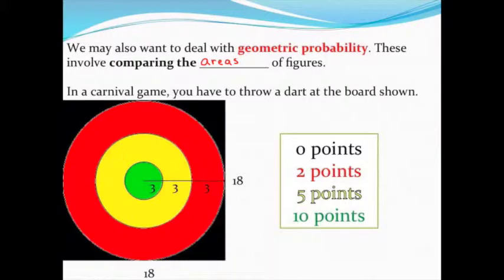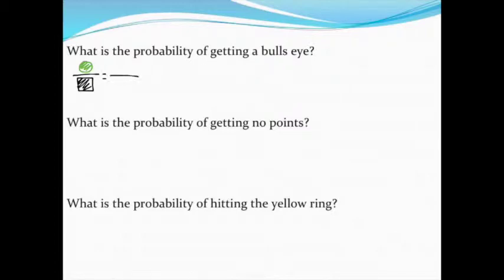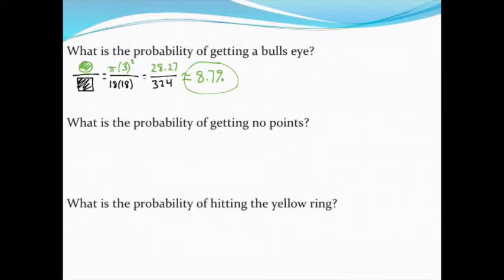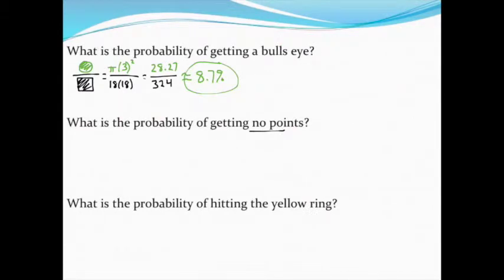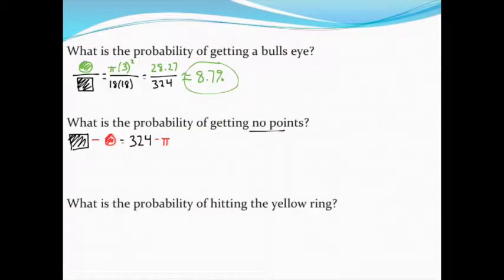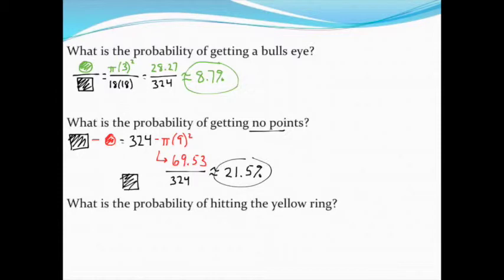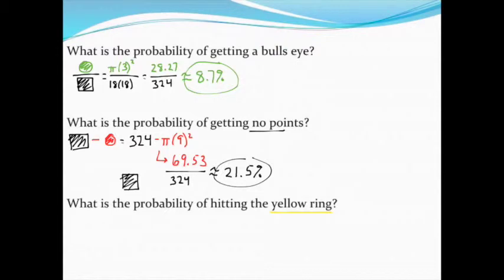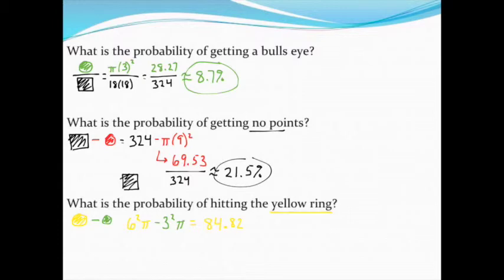Calculating geometric probability